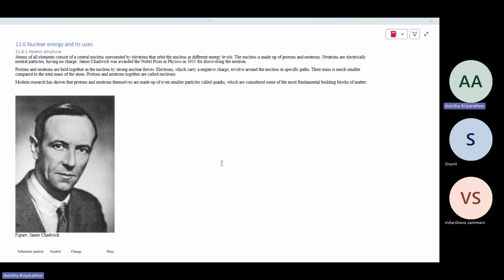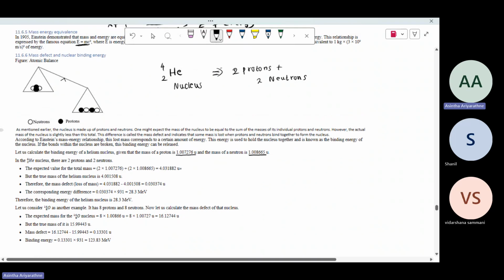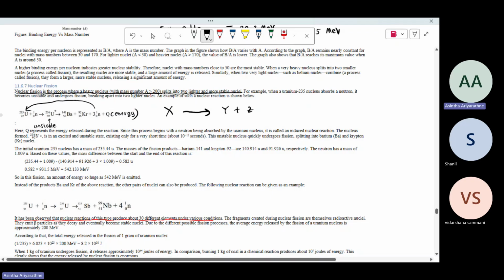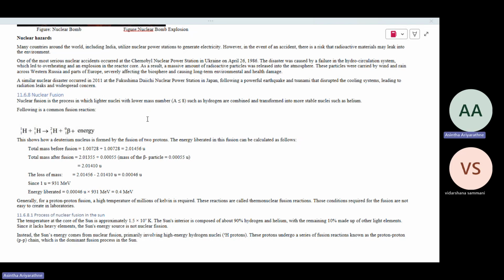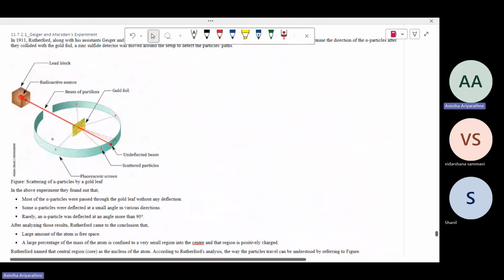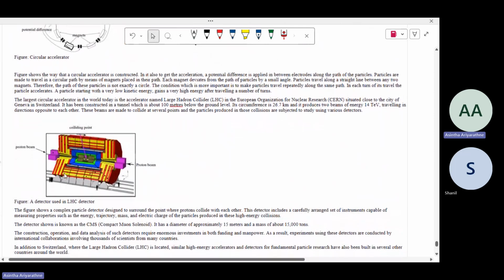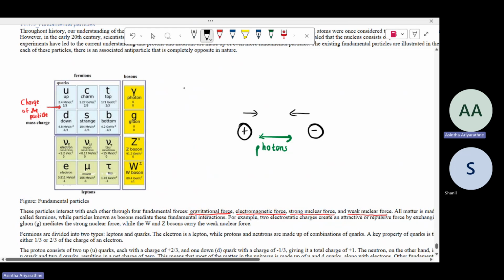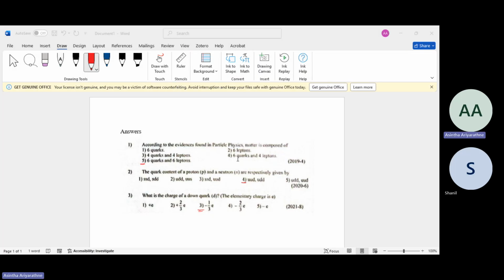Nuclear Energy and Particle Physics (Advanced Level Physics - English Medium)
Nuclear Energy

Nuclear energy is the energy stored in the nucleus of an atom and is released when the structure of the nucleus changes. It arises from the conversion of a small amount of mass into energy, known as binding energy.

Nuclear fission occurs when a heavy nucleus such as uranium splits into smaller nuclei after absorbing a neutron. This process releases a large amount of energy and additional neutrons, leading to a chain reaction and forming the basis of nuclear power plants.

Nuclear fusion is the process in which light nuclei combine to form a heavier nucleus. It requires extremely high temperature and pressure and is the source of energy in stars, including the Sun.

Particle Physics

Particle physics studies the fundamental building blocks of matter and the forces acting between them, as described by the Standard Model.

Matter is made of fermions, which include quarks and leptons. Quarks combine to form protons and neutrons, while leptons include particles such as the electron and neutrinos.

Quarks combine to form hadrons, including baryons like protons and neutrons, and mesons.

Fundamental forces are carried by bosons, such as the photon for electromagnetism, gluons for the strong force, W and Z bosons for the weak force, and the Higgs boson, which gives mass to particles.